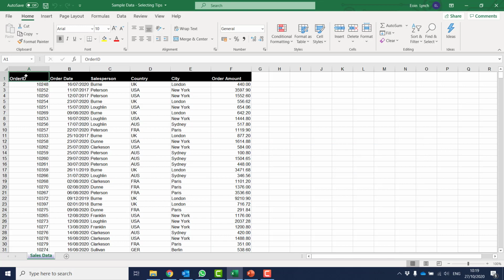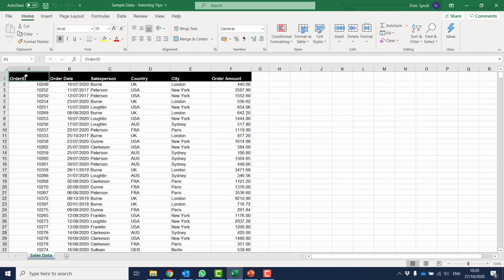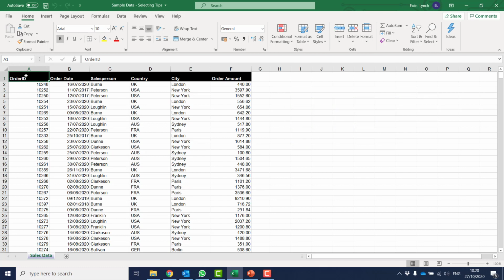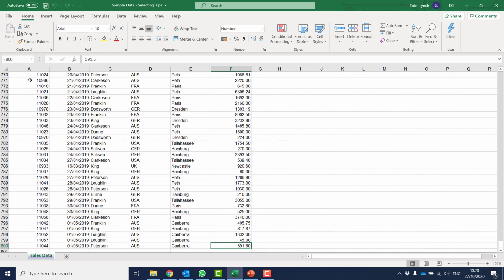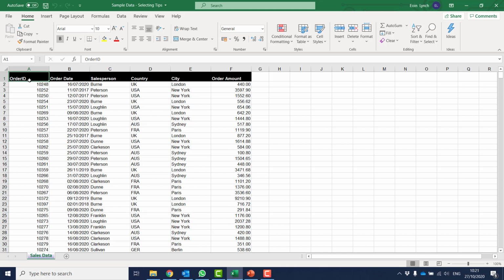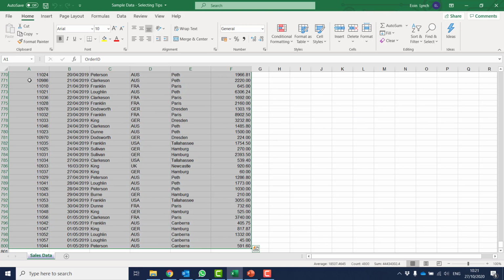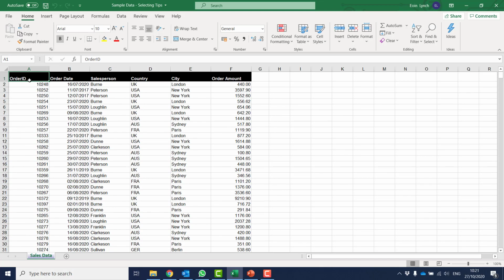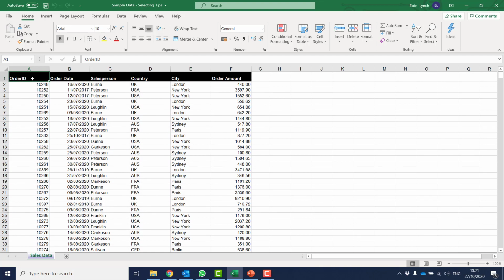Tips, Tricks and shortcuts for selecting data in Microsoft Excel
Use Microsoft Excel like a pro. Here's a quick video detailing some of the best ways to highlight data ranges in Microsoft Excel.  Follow us and get some of the best tips, tricks and shortcuts with Microsoft 365.  This is the first of many videos, we will be posting 1 a week, every Thursday at 12.30 GMT.